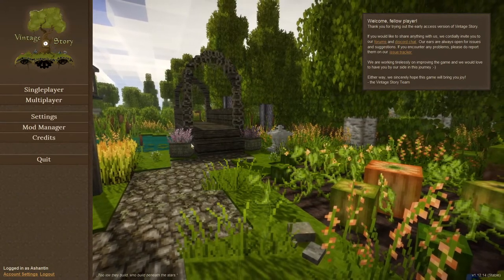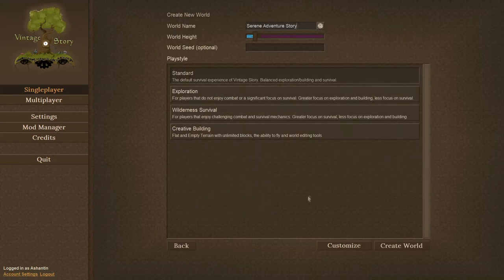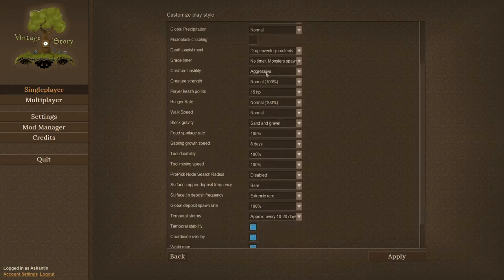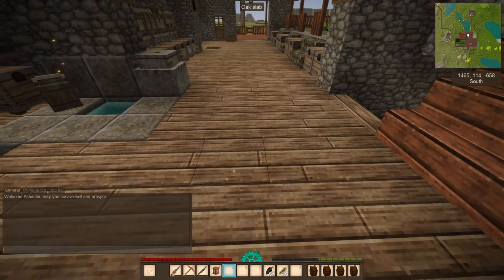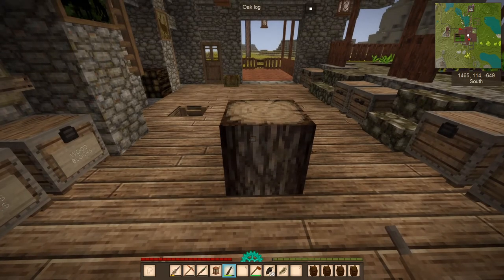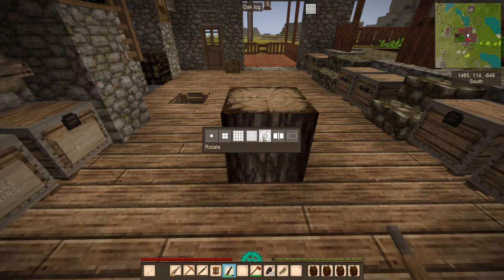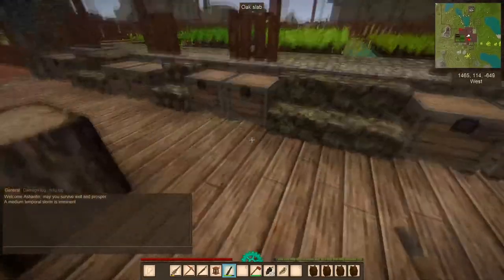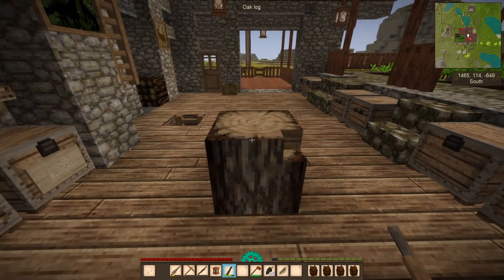Vintage Story 1.12 Tutorial 41 Enabling Chiseling In Your World & Basic Instructions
The command you need is /worldconfig microblockChiseling true
If you like this video please leave a like or a comment.
It is being developed by a passionate set of developers, dedicated sandbox making enthusiasts,
Vintage Story is a sandbox game about innovation and exploration. The aim is to offer deep and well balanced survival gameplay. The game is being developed and updated all the time
Many Thanks to copygirl For my thumbnail border.